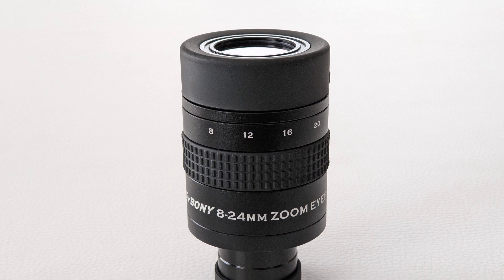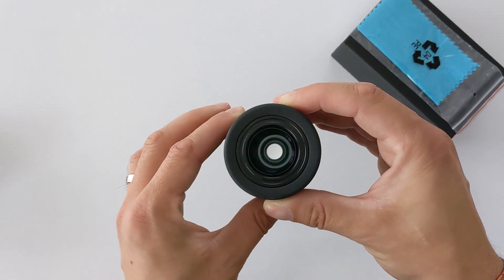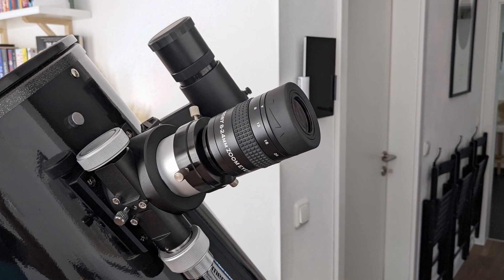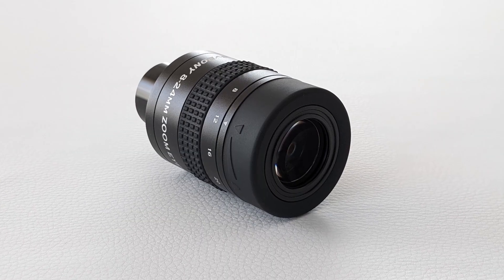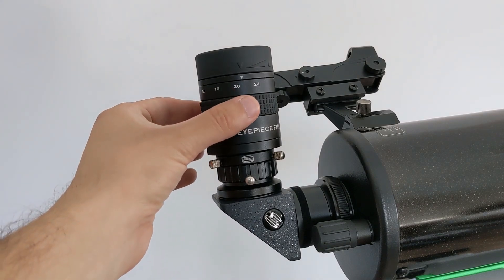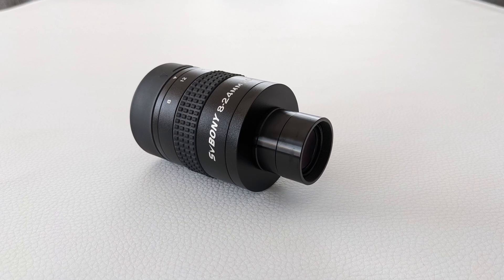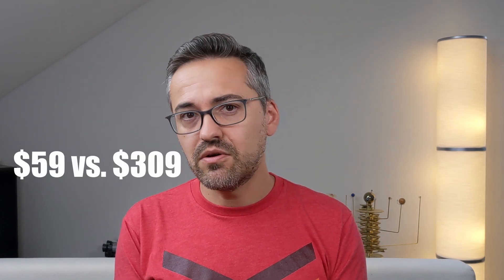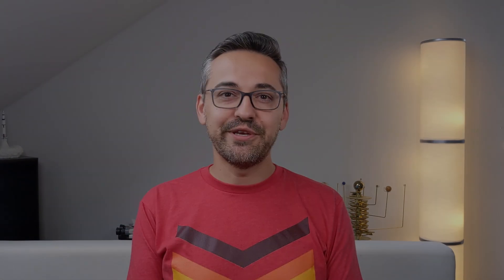Should you buy it? - Svbony Zoom 8-24mm Review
This is my review of the 8-24mm Zoom eyepiece from Svbony. It definitely represents an upgrade over the standard eyepieces telescopes normally come with and like any other zoom eyepiece, it makes a great grab-and-go eyepiece. Enjoy this full review!
⬇️ More Information down below ⬇️

Contents of this video:
0:00 - Intro
0:30 - About Svbony
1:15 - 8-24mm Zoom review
10:23 - Conclusion
11:10 - Outro